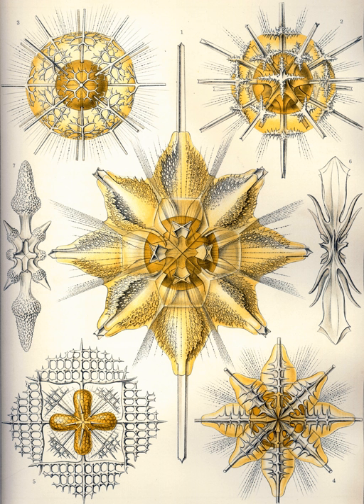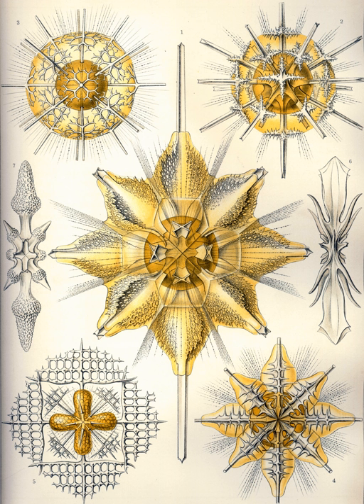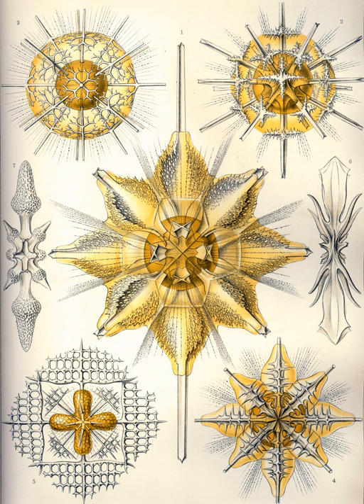Acantharea | Wikipedia audio article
This is an audio version of the Wikipedia Article:
Acantharea

SUMMARY
The Acantharea (Acantharia) are a group of radiolarian protozoa, distinguished mainly by their skeletons.